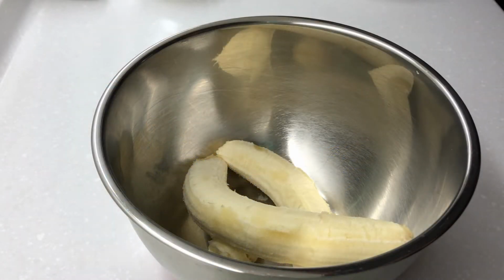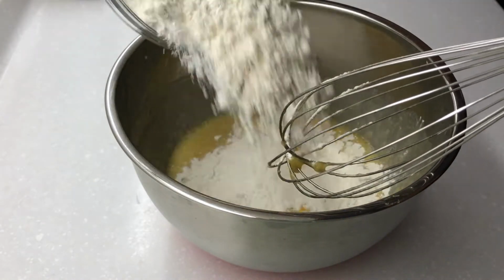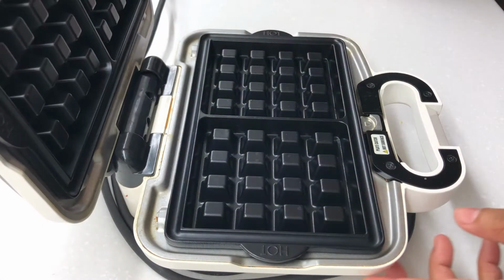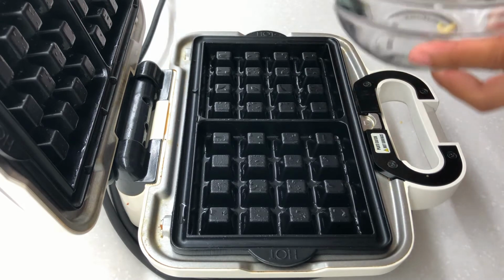Only 3 ingredients to make this delicious Banana waffle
Today, I’m going to share with you how to make banana waffles from scratch. These easy homemade banana waffles are soft inside and crispy outside. It is a delicious and easy breakfast to make, that all your family members will love. In this recipe, you only need 3 ingredients.  It's quite simple and can be made in just a few minutes. So, what are we waiting for? Let’s get started.

Ingredients:
2 overripe banana
3 large eggs
1 cup all purpose flour

Steps:
1. In a large bowl, mash the bananas.
2. Next, add eggs and beat.
3. Then, add flour and mix to combine.
4. Preheat the waffle maker before adding the batter.
5. Spray or brush oil on the waffle maker so they won’t stick.
6. Add ½ cup of batter on each ….and close.
7. Cook until done.
8. Remove from the waffle maker.
9. Do the same procedure with the rest.
10. Add whatever toppings you like and serve.

Happy baking!